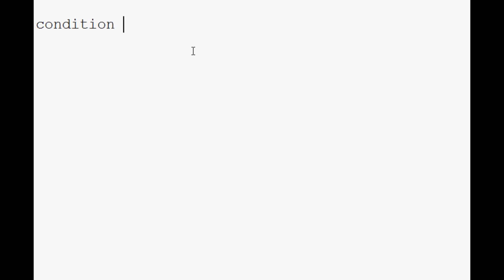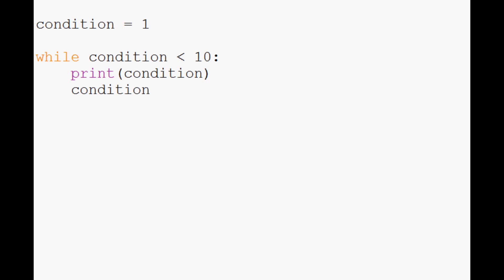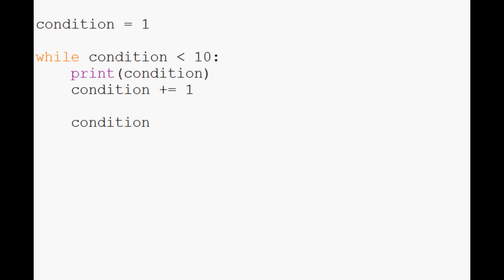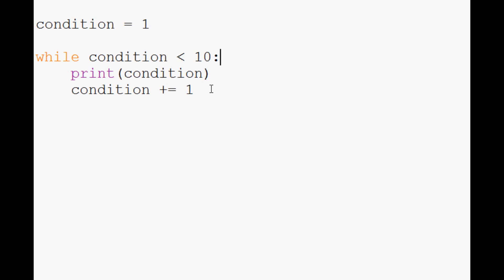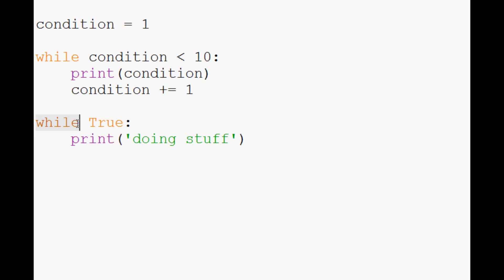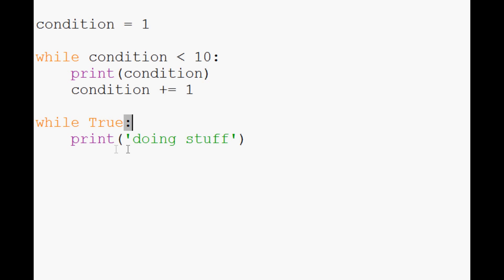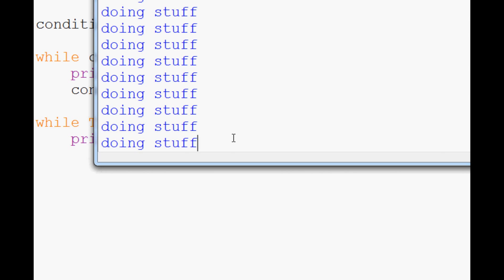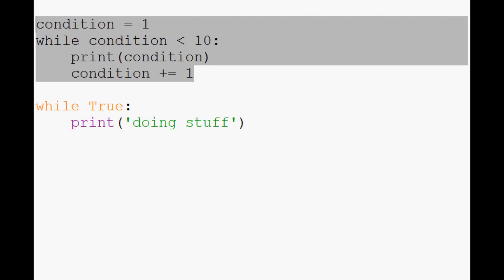Python 3 programming tutorial: While Loop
The two distinctive loops we have in Python 3 logic are the "for loop" and the "while loop." Both of them achieve very similar results, and can almost always be used interchangeably towards a goal. Many times it comes down to programmer preference, or is reliant on efficiency. Generally, the for loop can be more efficient than the while loop, but not always.

The idea of the While loop is:
While something is the case, do the following block of code.

This Python 3.3 programming tutorial covers the while loop within Python.